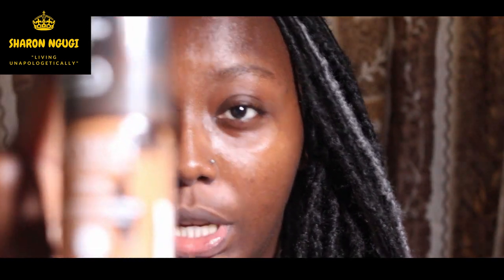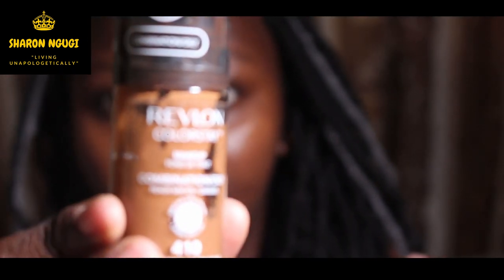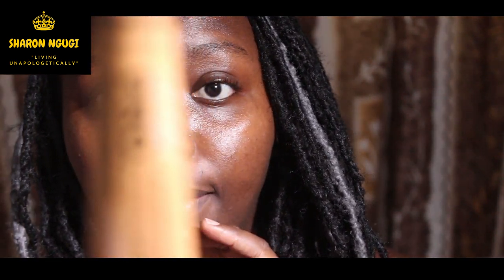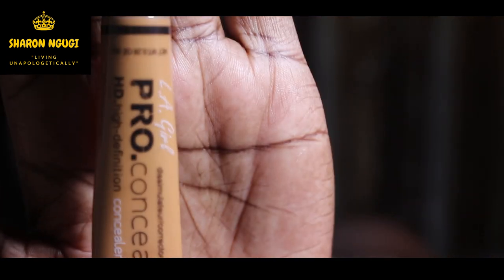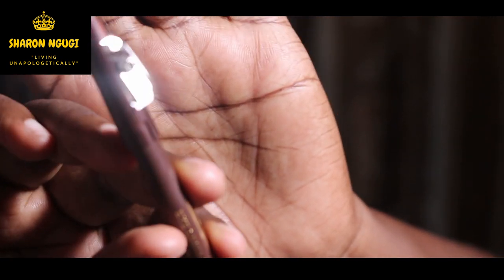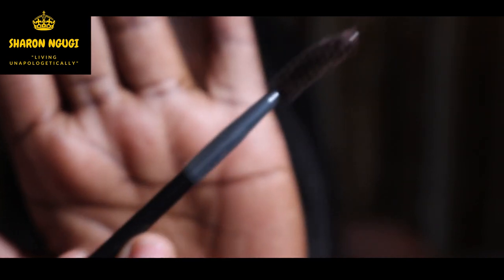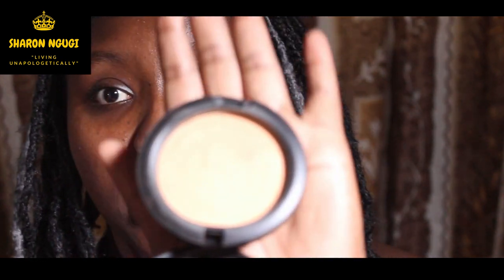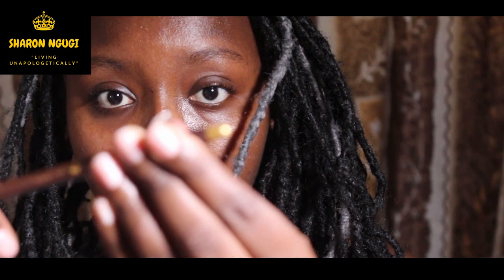EYEBROW TUTORIAL FOR BEGINNERS| EYEBROW HACKS| EYEBROW TRANSFORMATION#KenyanYoutuber#Beauty#Content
Hi Loves,

Beauty is something that is very close to my heart. I strongly believe that when you look good you feel good about yourself and you are able to give everything your best shot. Many ladies struggle when it comes to drawing their eyebrows but I hope that this video will make it easier for you. I filmed this video with the hope that it will simplify the process for you and make life a bit easier. Also, a few years ago I was absolutely terrible at this thing but indeed practice makes perfect, so it will need work and for you to be intentional about learning.

Thank you for following me on this journey so far, my goal is to get to 1000 subscribers by beginning June and I know that we will be able to achieve that. Each time you interact with my content I hope that it will make you a better person and full of positive vibes all the way!!!